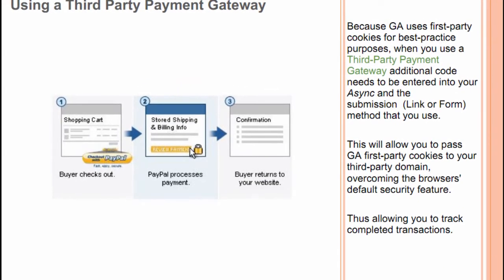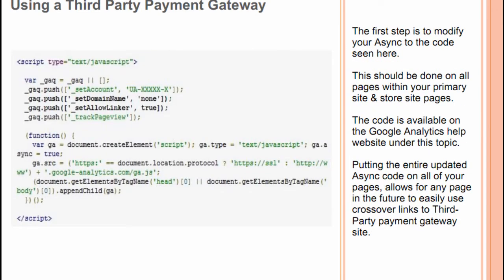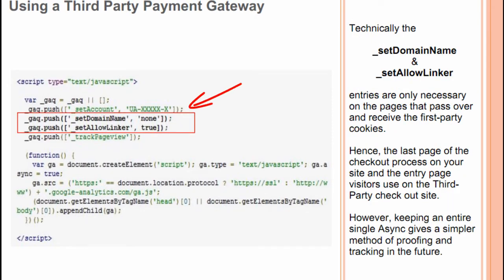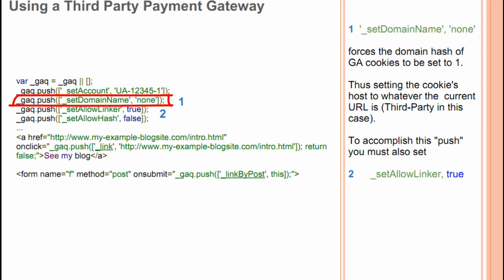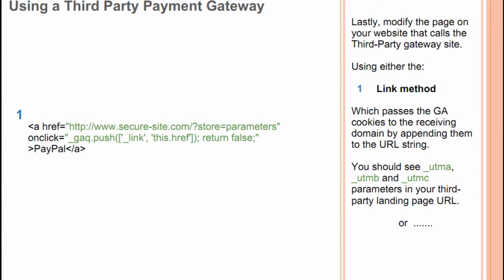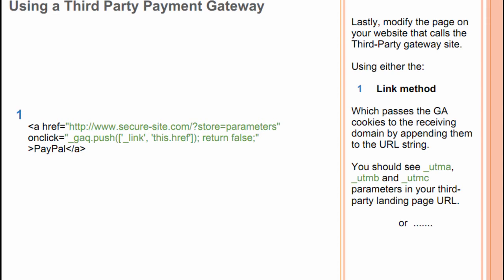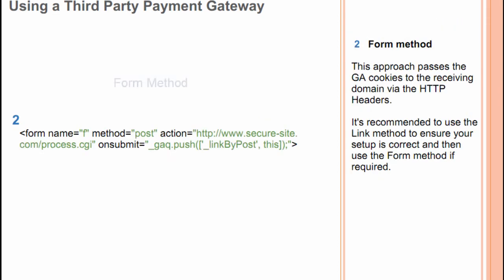Google Analytics Education: Using a Third-Party cart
Web analytics in small bites. A 3.5 minutes video detailing how to incorporate a third party cart or payment gateway into your Google Analytics reporting.  Distributed by Tubemogul.